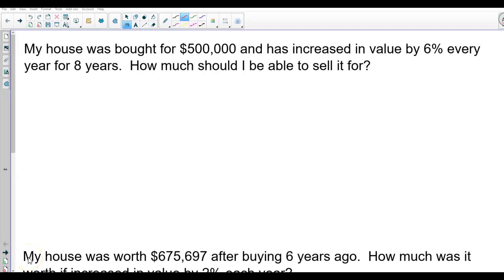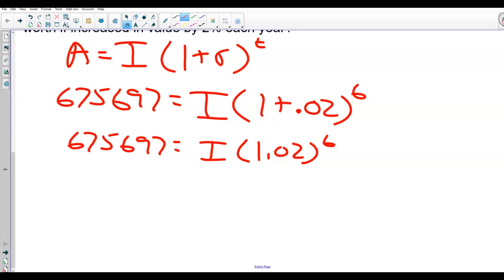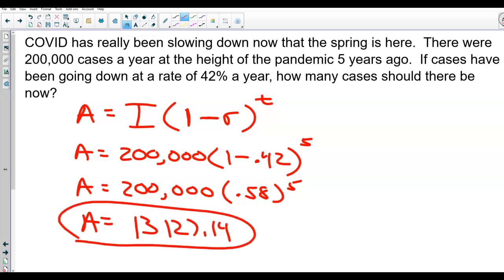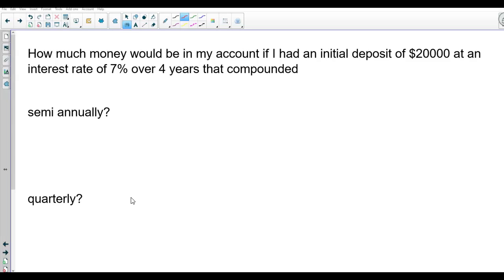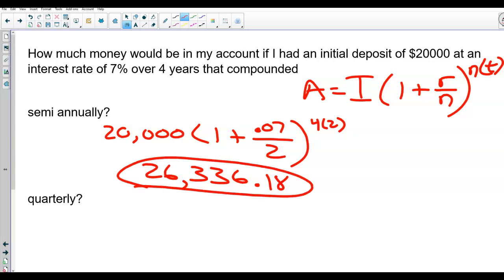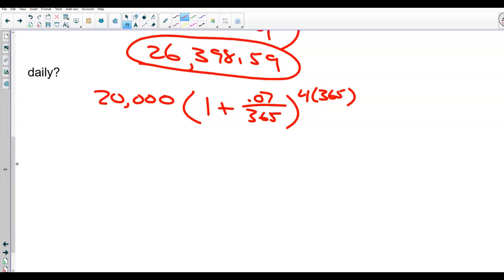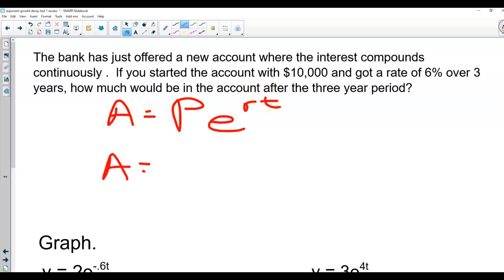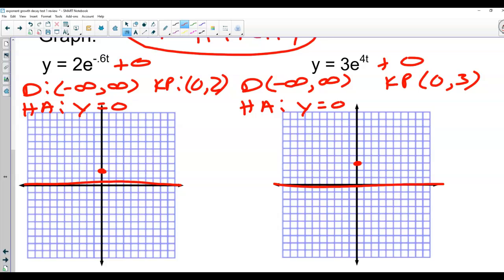Exponential Growth Decay and Graphing Review Video 1